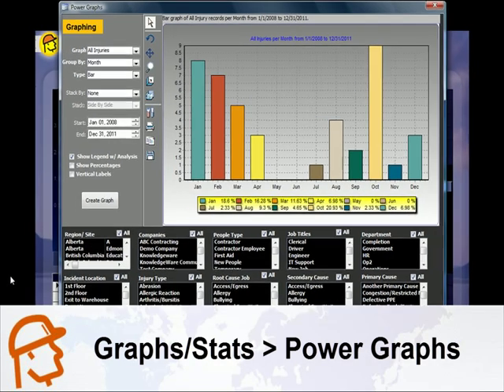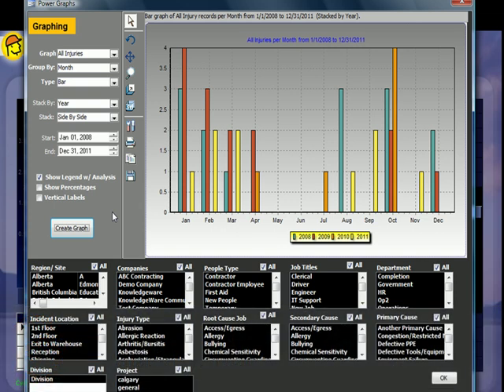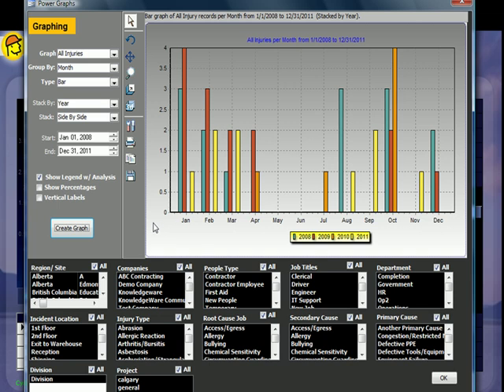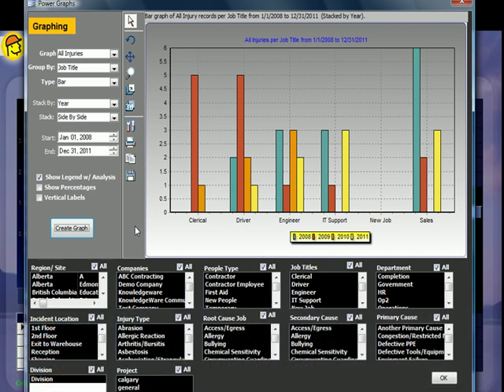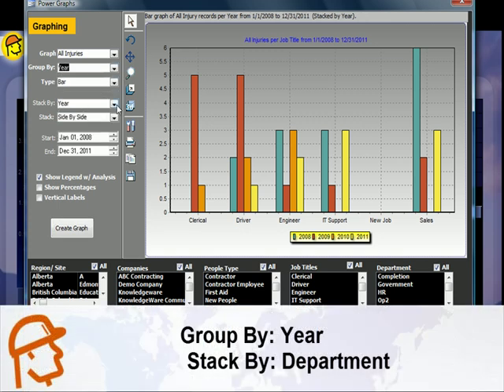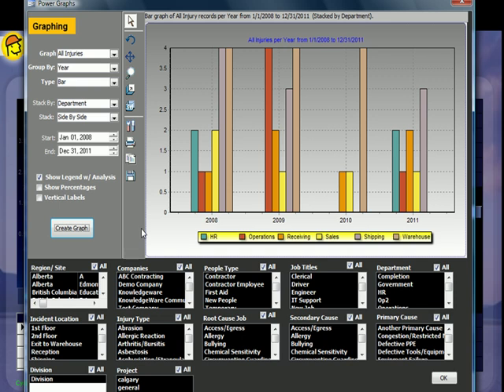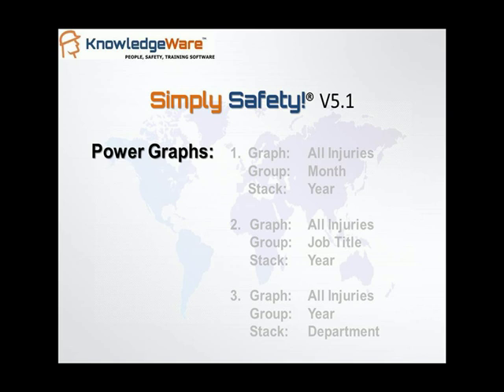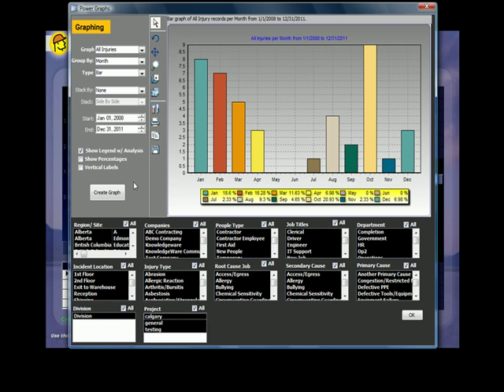Simply Safety! Quick Tips - Graphing Trends and Safety Performance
Learn how to use the Power Graphs feature in Simply Safety! to understand incident trends and safety performance .